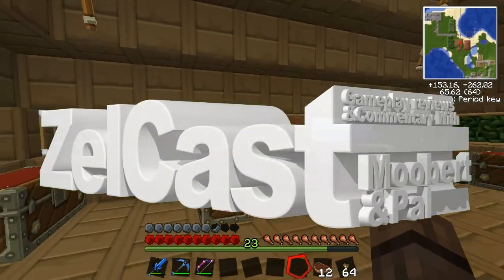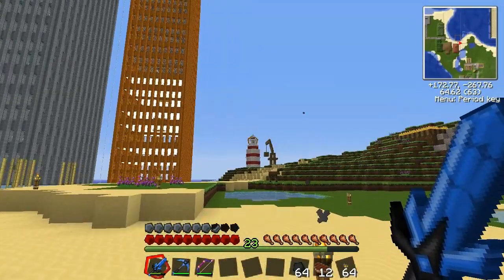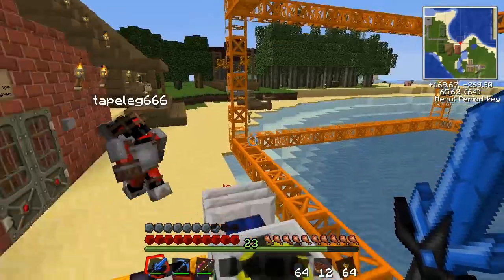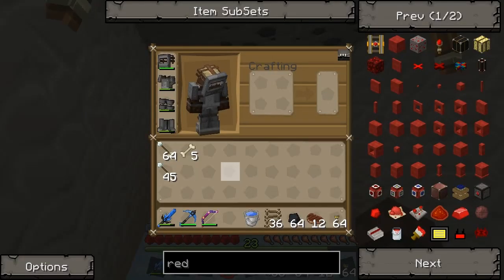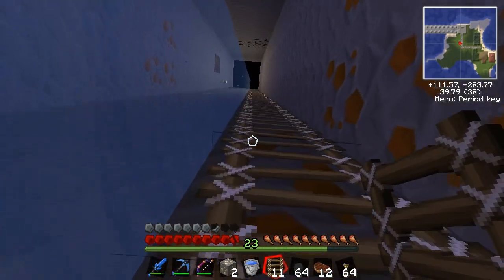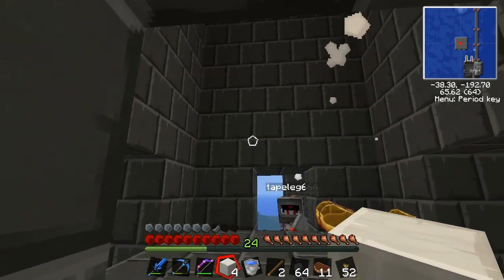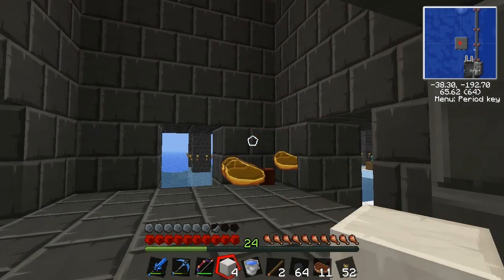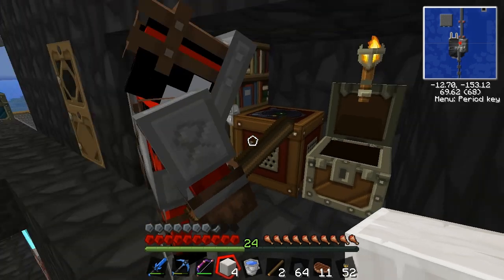Minecraft (Tekkit) With Moobert and Pal - S1E15 - you cant build a boat with a boat!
Moobert and pal go adventuring for ore and pop up in an unexpected place full of magic and wonder.